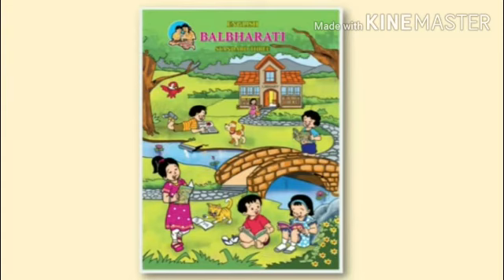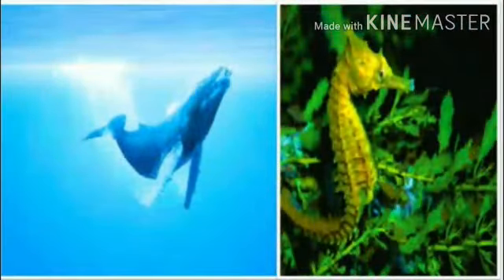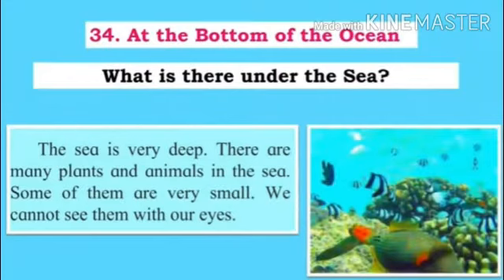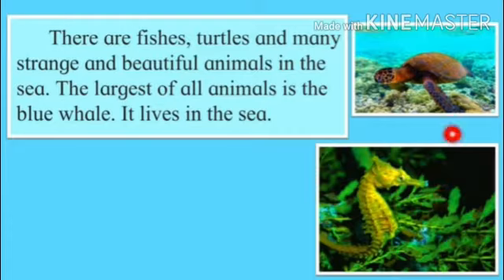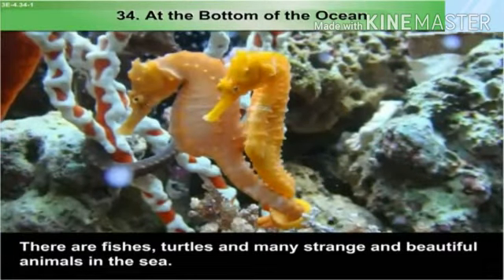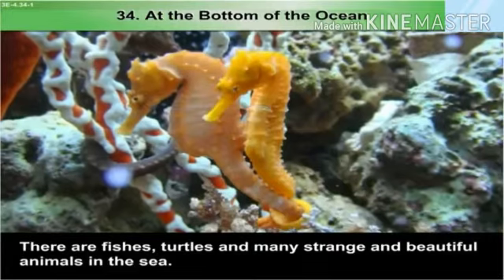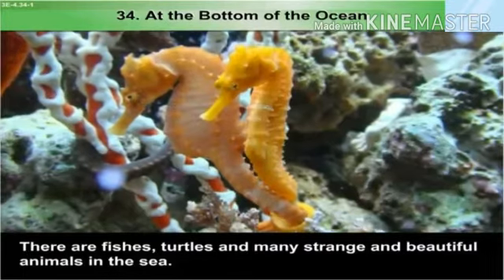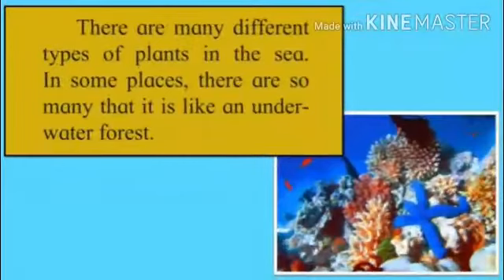English Lesson. No. 34. At the bottom of the ocean. Class - 3.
Video from Sujita